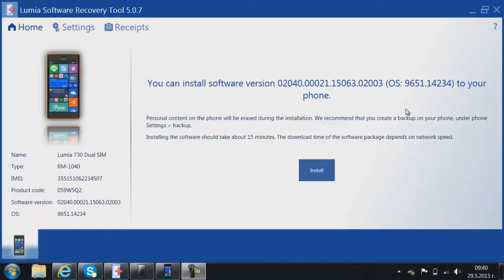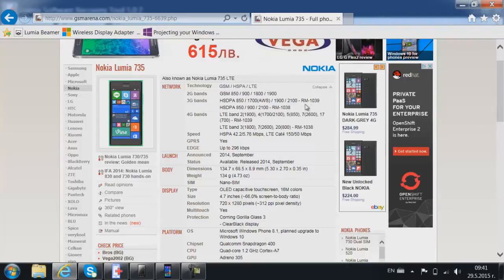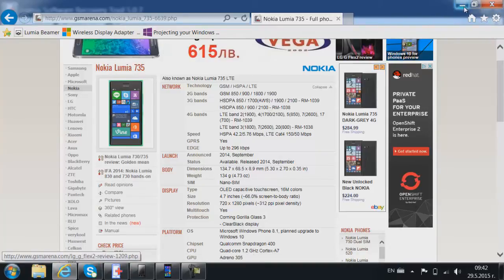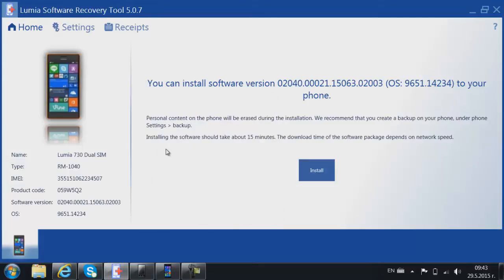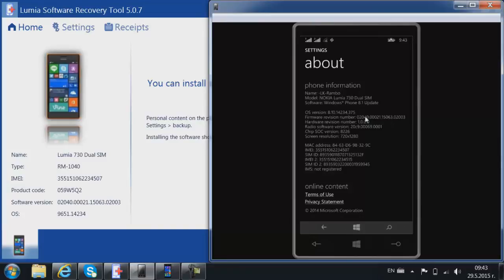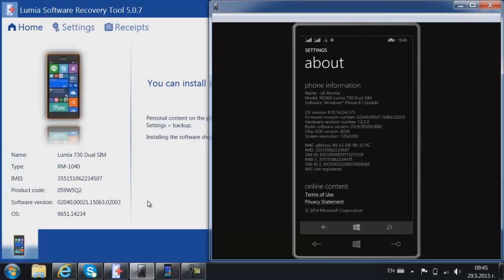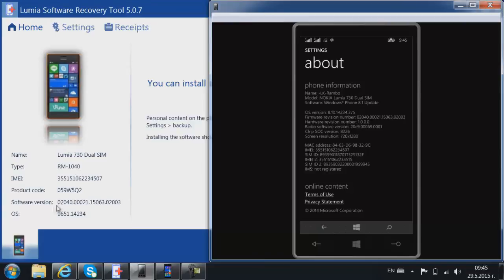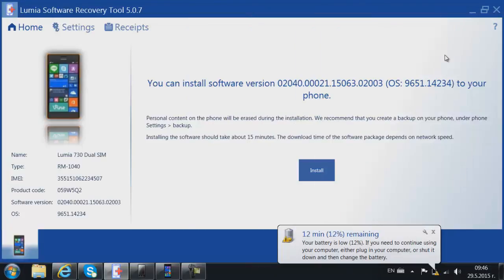Product type, code, IMEI, and firmware revision number explained Lumia 730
This video explains what are product type, product code, IMEI number, Software version, and OS and how do they apply to a Lumia device. To give an example, I have used the Lumia Software Recovery Tool and my personal Lia 730.